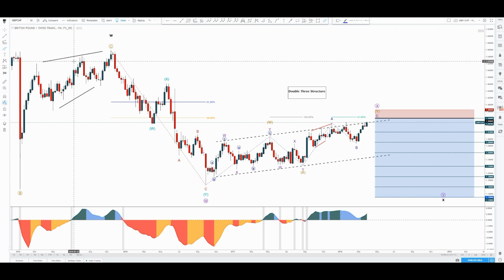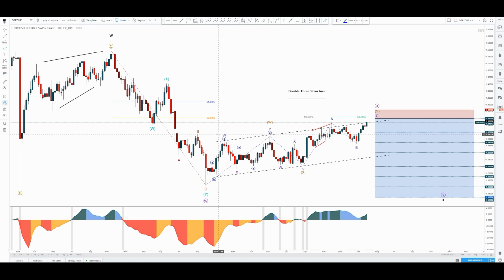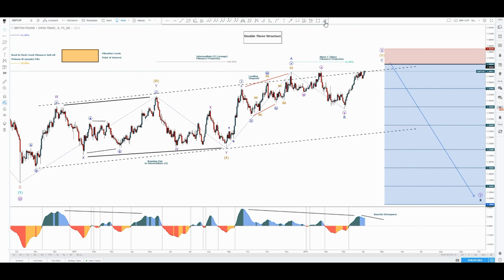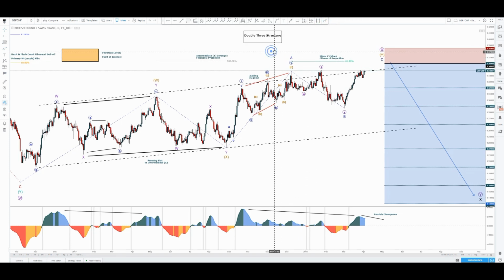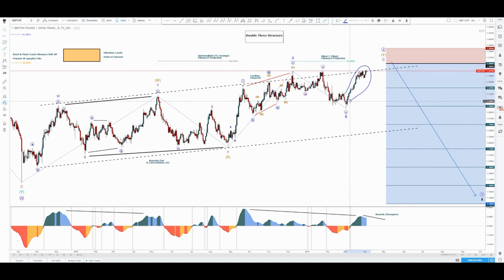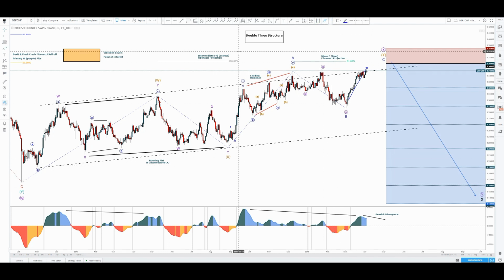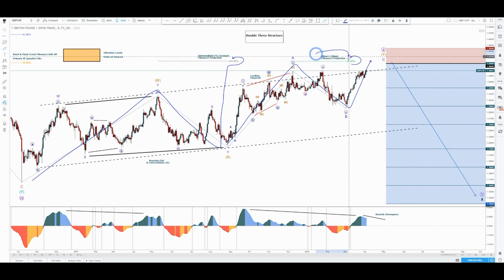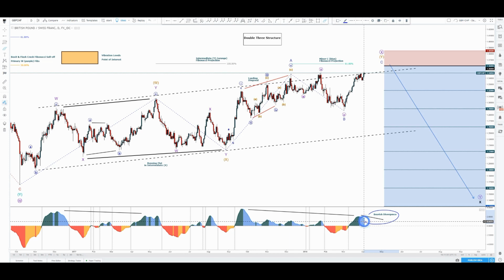GBPCHF – Bearish Sequence – Double Three within a Rising Channel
GBPCHF has been trading within a Complex Corrective Structure following Brexit and the Flash Crash. The Structure has been labeled as a Double Three and it is unfolding within a Rising Channel.

GBP/CHF is sitting at some important technical levels and points of interest, in other words, price action would vibrate inside this area.

If this view would turn out to be correct, this would lead GBPCHF to possibly drop about 2300 pips, as the current structure is suggesting that Primary W (purple) (Flash Crash low) could be retested aggressively.